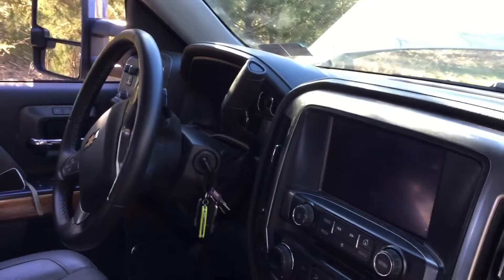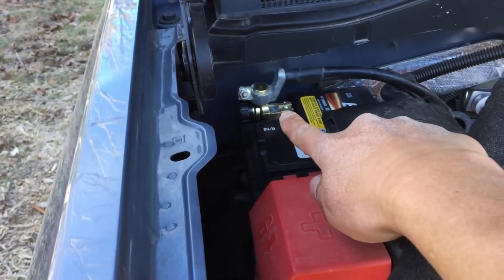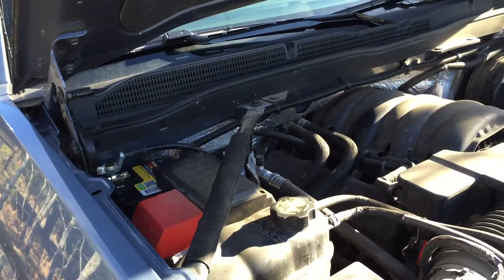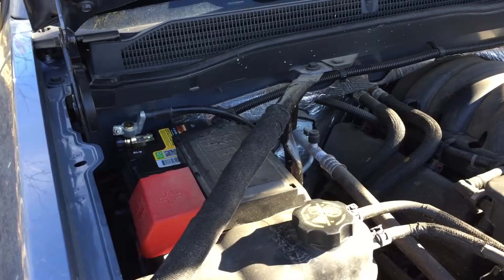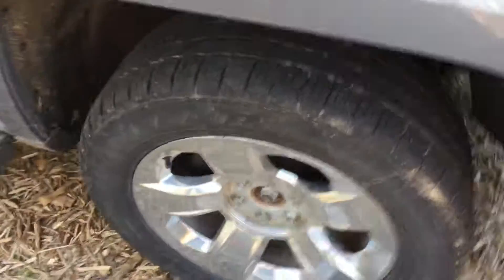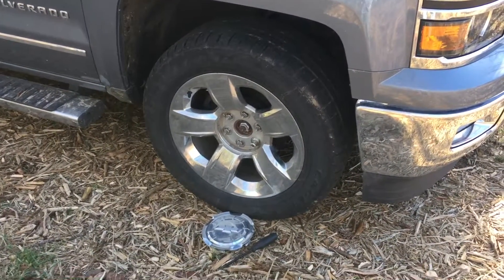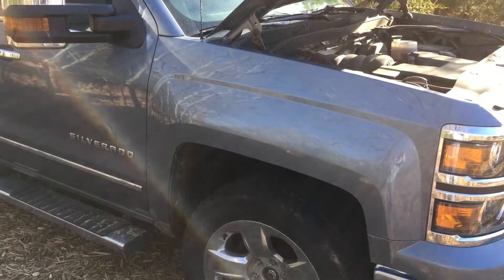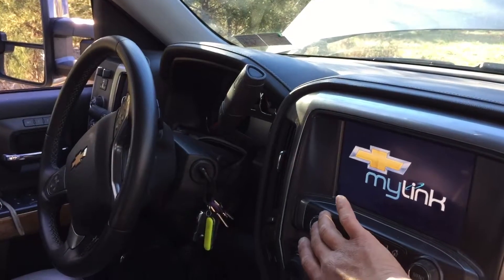Vehicle Security - Truck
Here are two ideas to make you vehicle safer against thieves both physically and virtually. Battery disconnect and wheel lug locks. Enjoy.